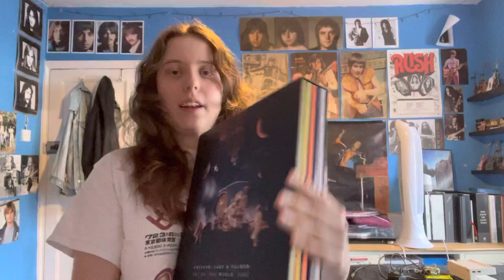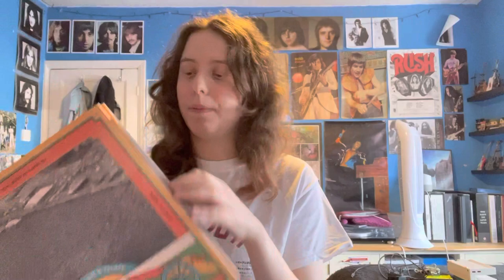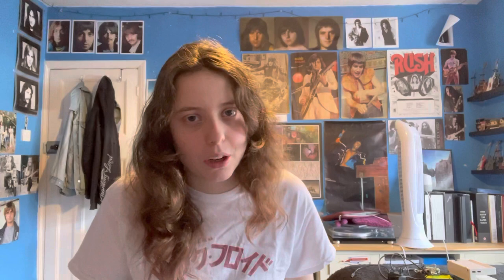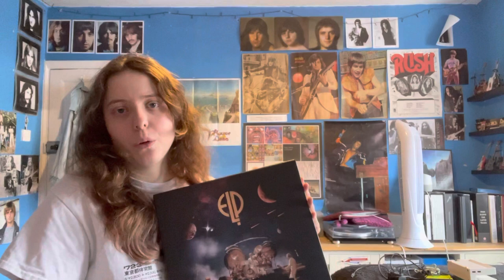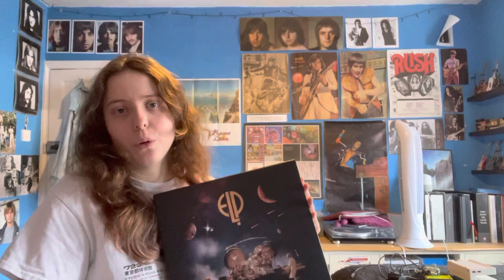UNBOXING: Out Of This World (1970-1997) Box Set by Emerson, Lake and Palmer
Hi all
What do you think of this box set? Do you own it? Let me know down below
Merry Christmas if I don’t see you!